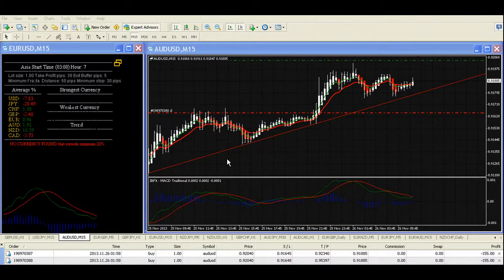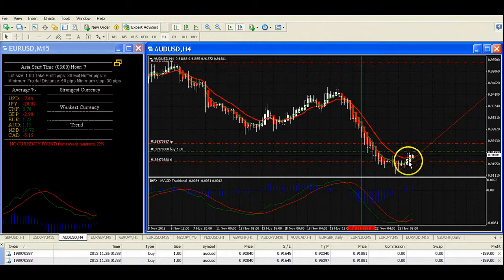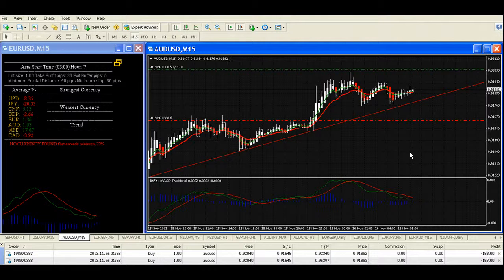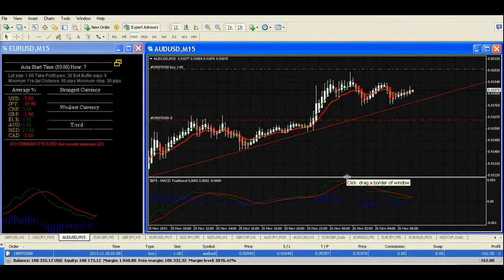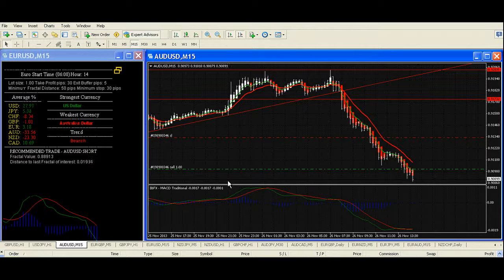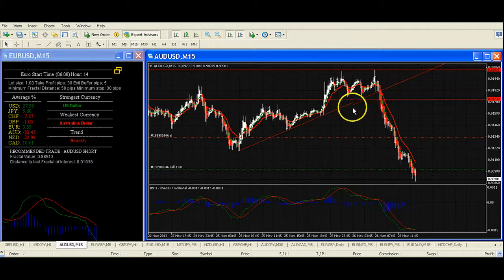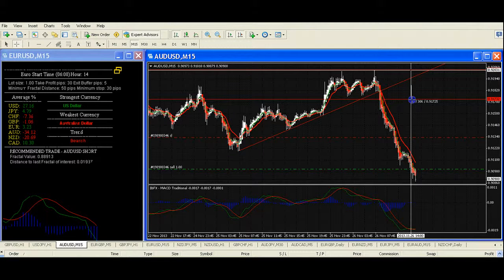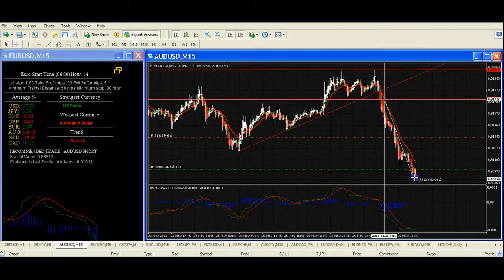FOREXTRADERSCOACH.COM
AUDUSD BUY How to manage your open trades